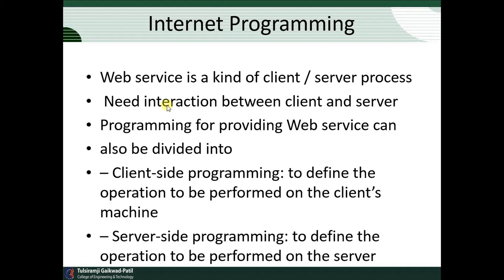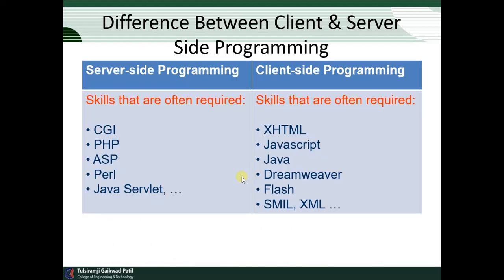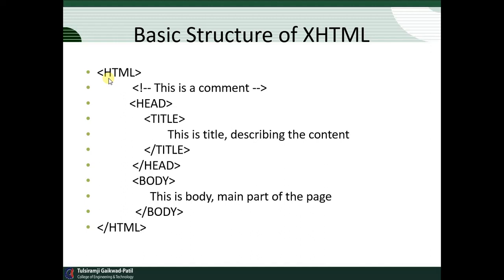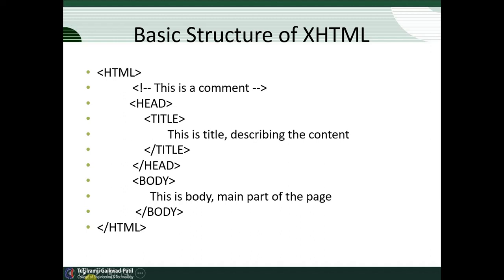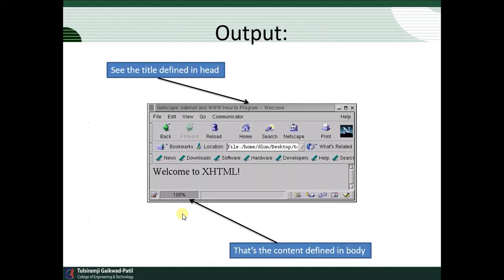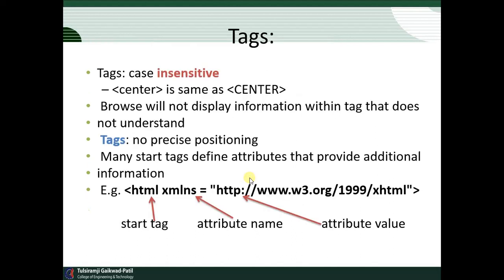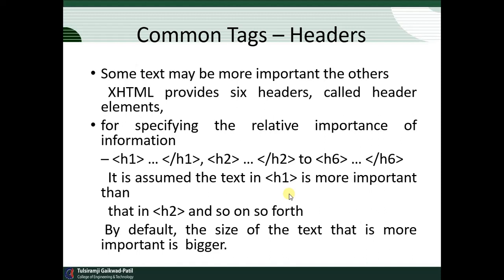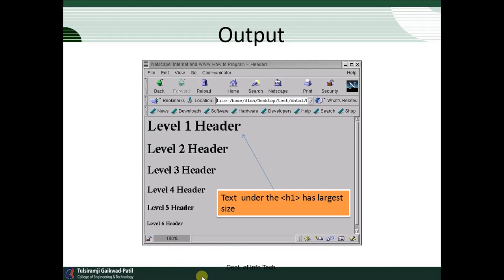Basic Introduction of HTML